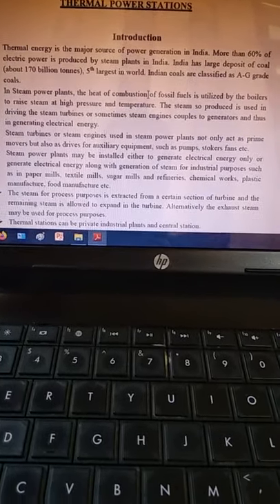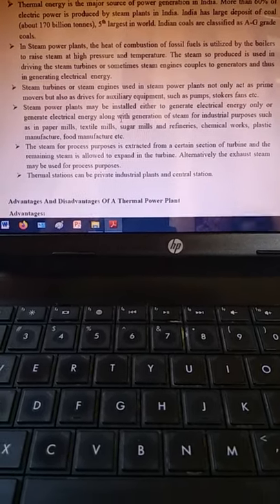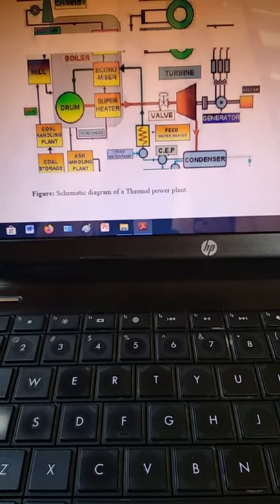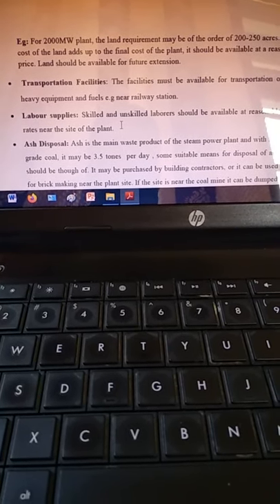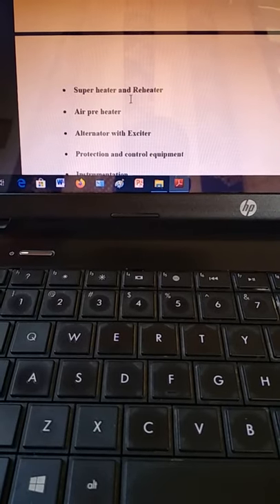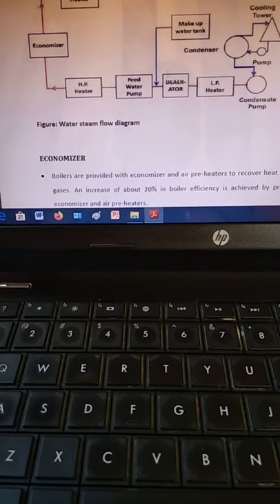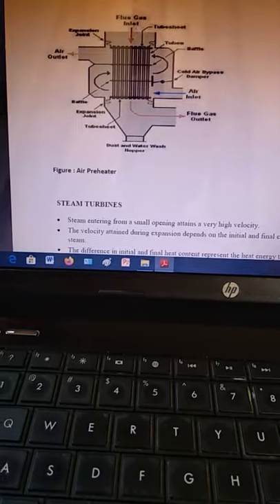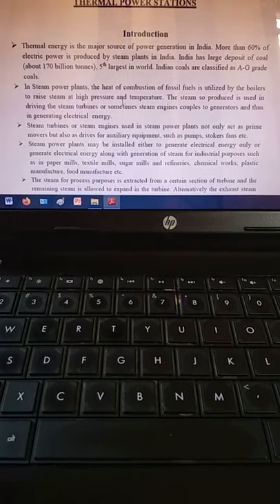Steam Power Plant lecture